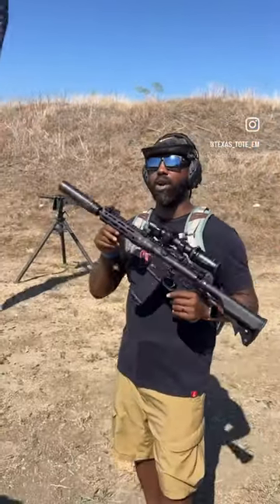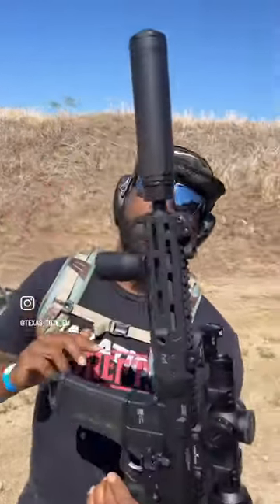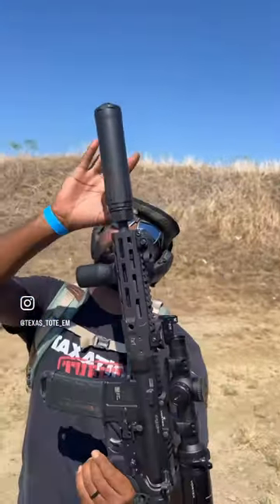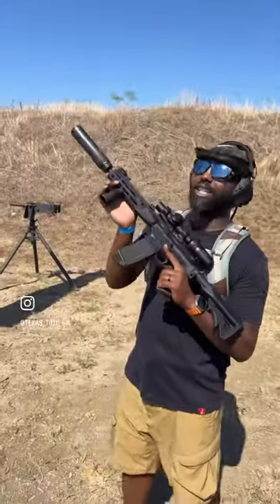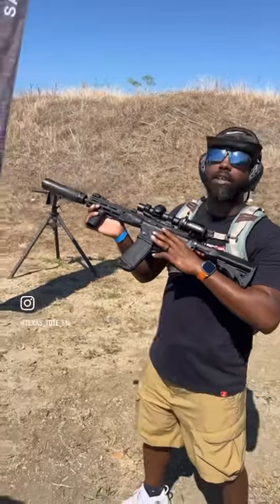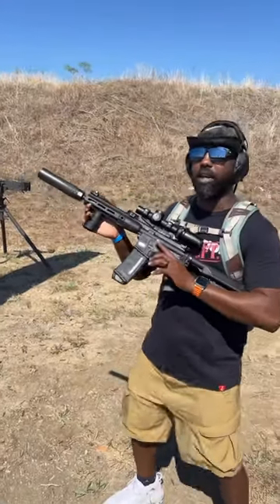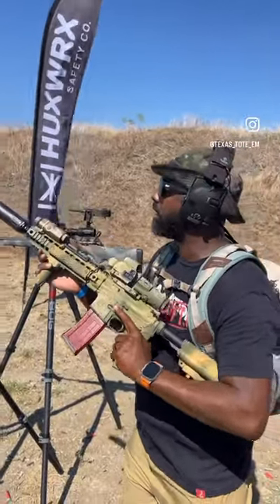The new Ventum suppressor from Huxwrx